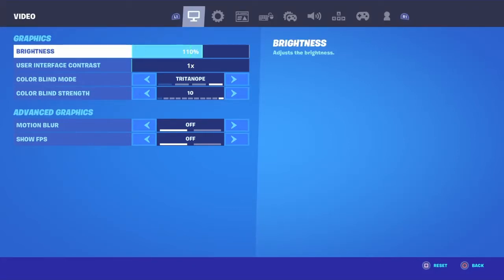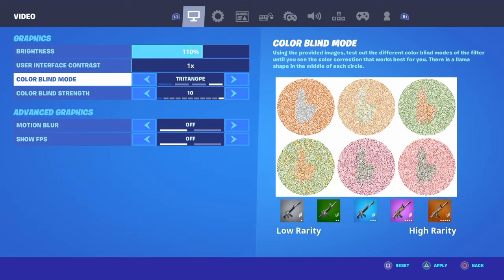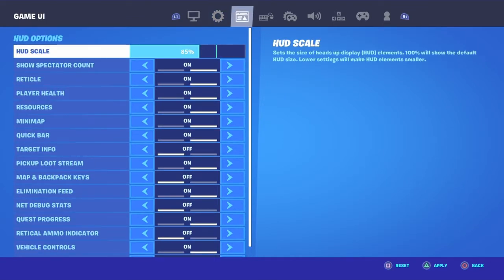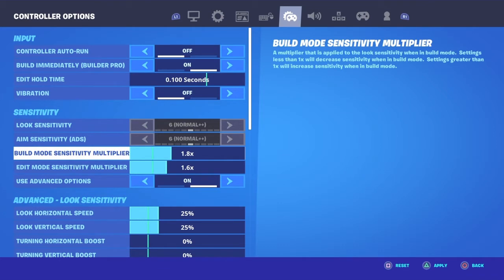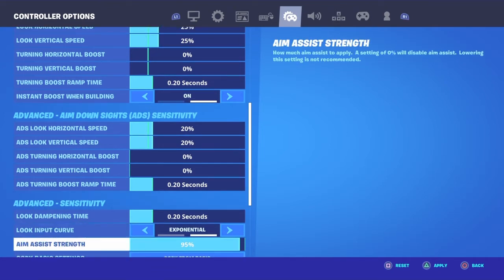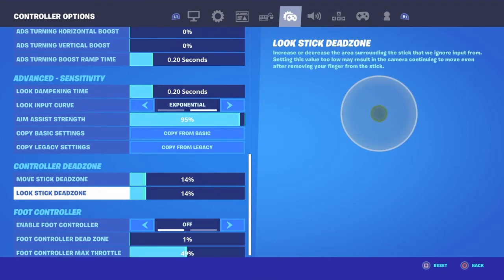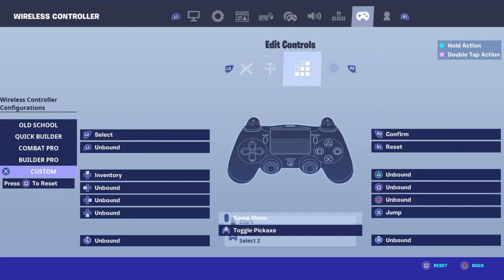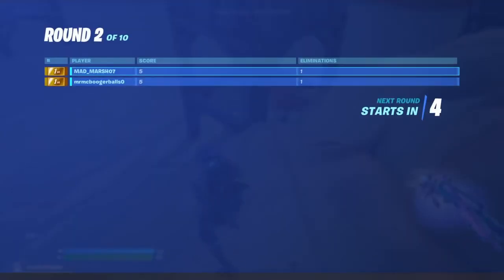My Fortnite settings